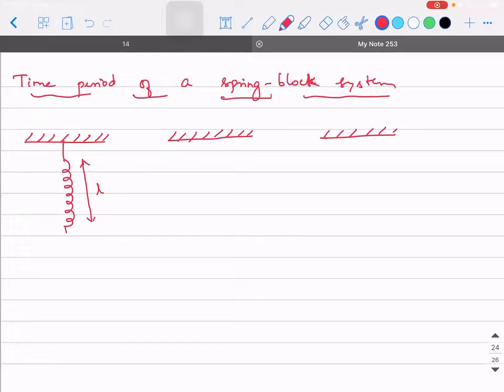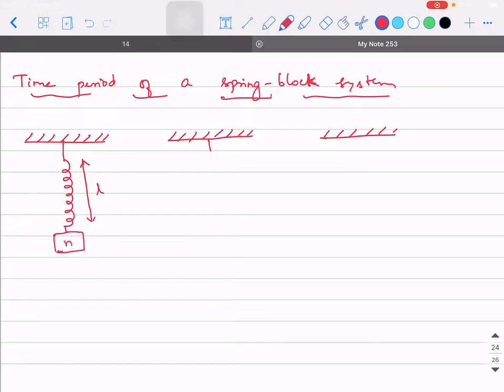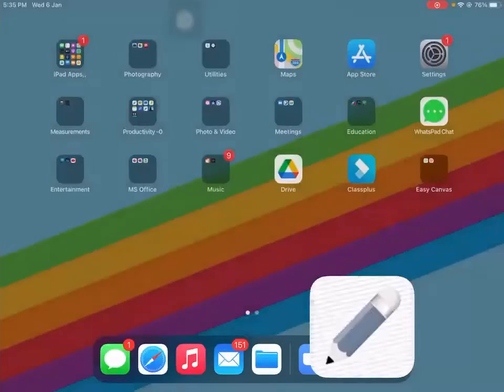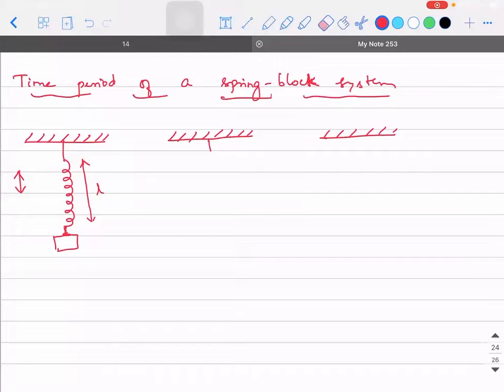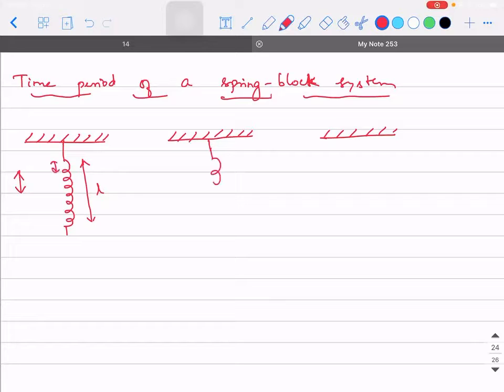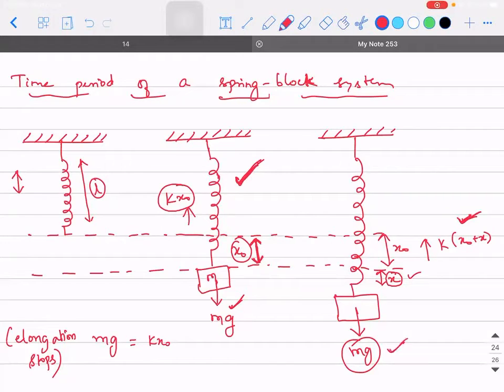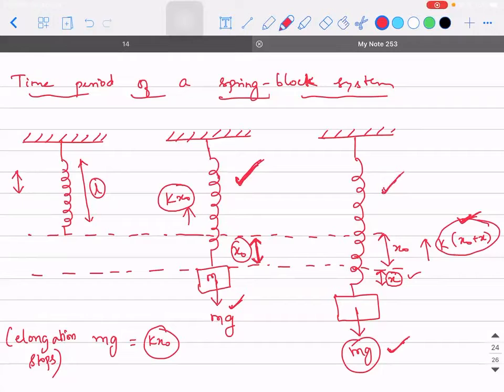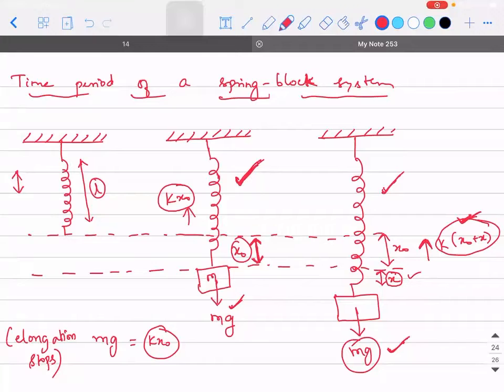Lec 16 Time period of Spring and Block System